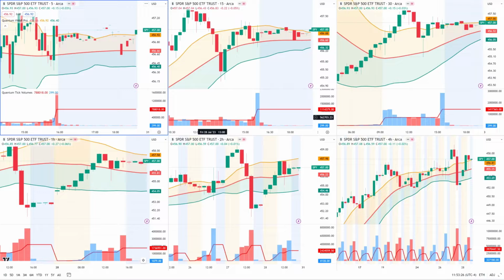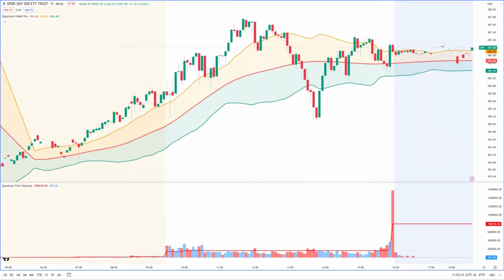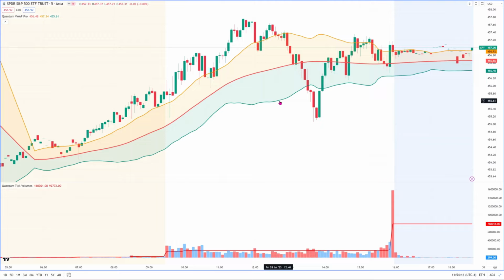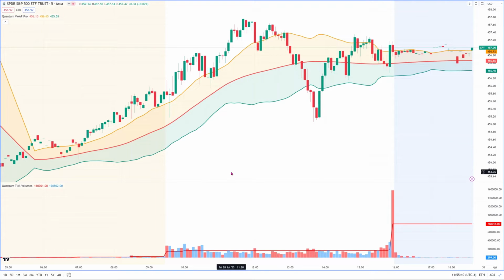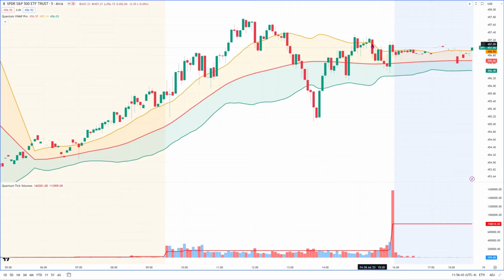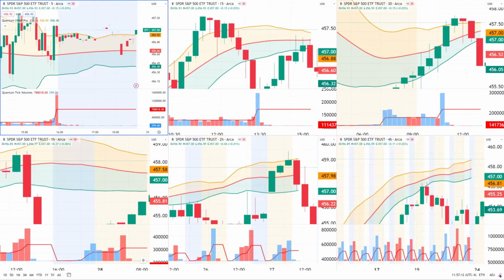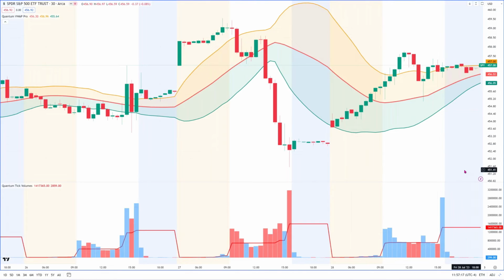How to use the MVWAP indicator on TradingView and trading the SPY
TESTIMONIAL DISCLOSURE: TESTIMONIALS APPEARING ON QUANTUM TRADING MAY NOT BE REPRESENTATIVE OF THE EXPERIENCE OF OTHER CLIENTS OR CUSTOMERS AND IS NOT A GUARANTEE OF FUTURE PERFORMANCE OR SUCCESS.How to use the MVWAP indicator on TradingView and trading the SPY